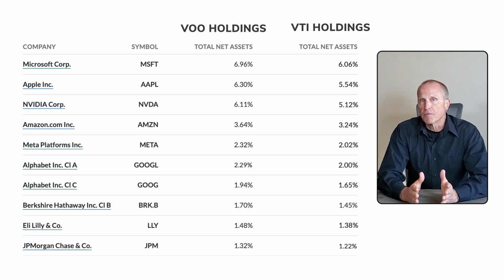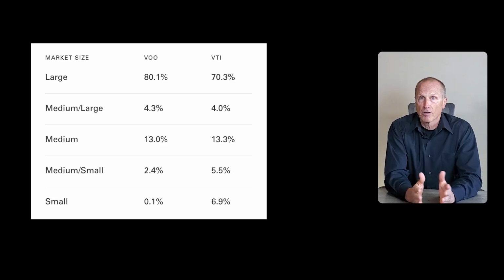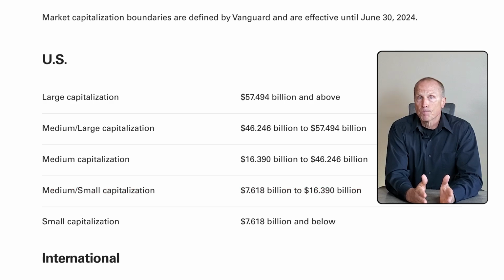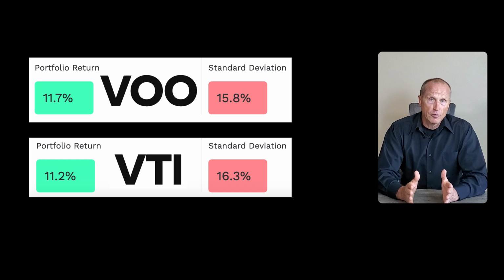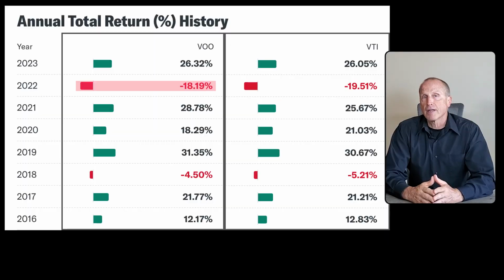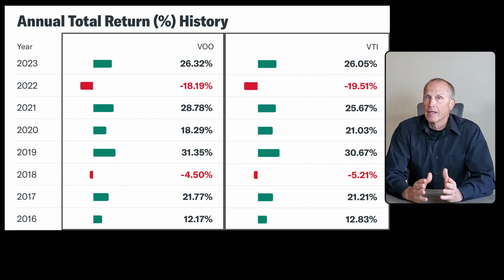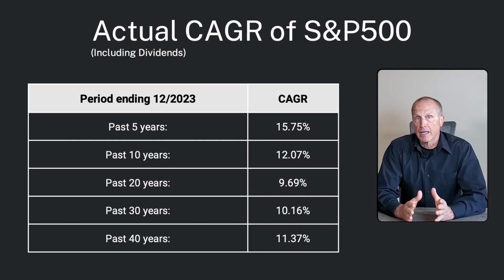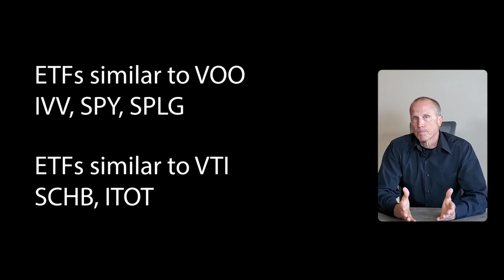S&P 500 vs Total Stock Market (VOO vs VTI) - BEST Vanguard ETF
Confused about choosing between the Total Stock Market ETF (VTI) and S&P 500 ETF (VOO) for the best ETF? This video provides a comprehensive comparison of Vanguard's Total Stock Market ETF (VTI) and S&P 500 ETF (VOO).  It covers their performance, holdings, volatility, and more to help you make an informed decision. Learn the pros and cons of each fund, other low-cost ETFs to use for each that may be better for your situation, and discover which one might be the better fit for your investment strategy.

My Favorite Books

Timestamps:
0:00 Buffett vs Bogle
1:05 Analysis of S&P 500 vs Total Stock Market
9:24  Other ETFs